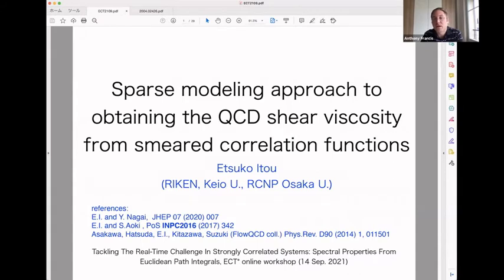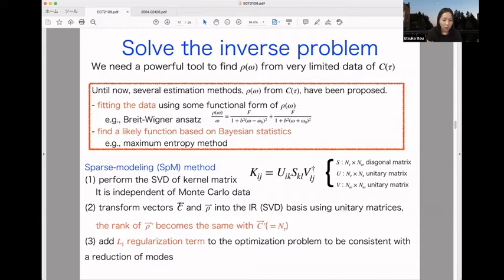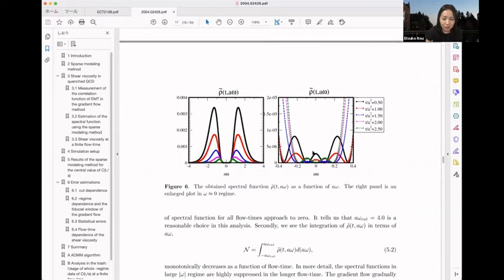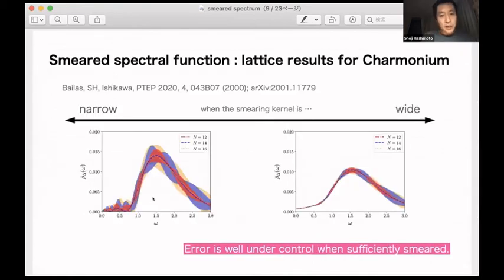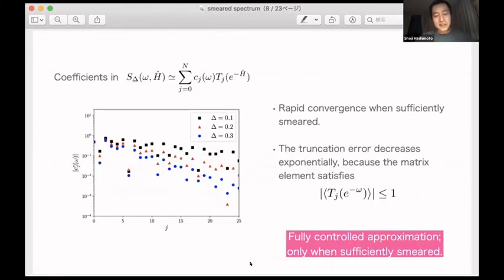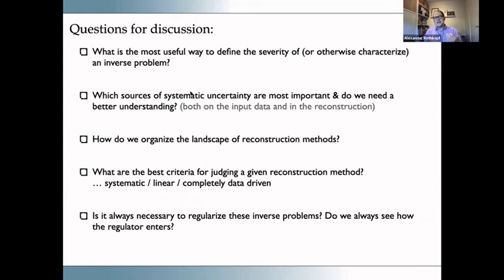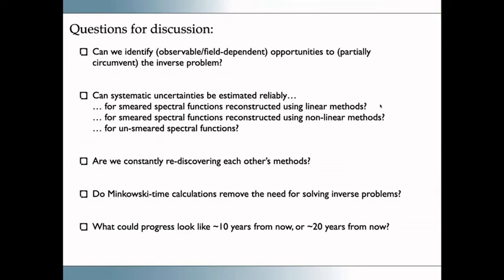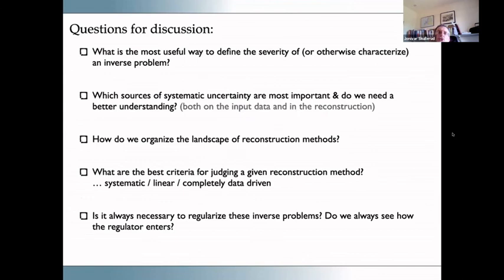Tackling the real-time challenge ..., 14.9.2021, E. Itou-S. Hashimoto | Applications Discussion